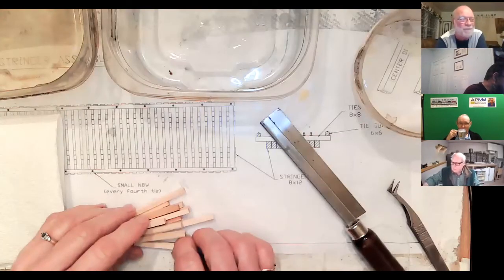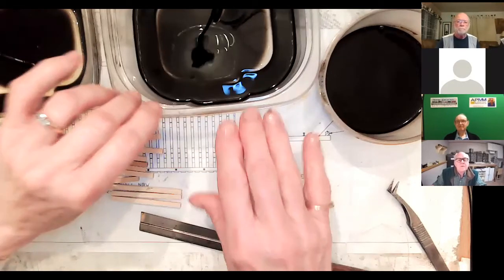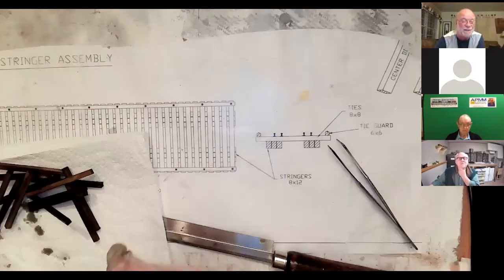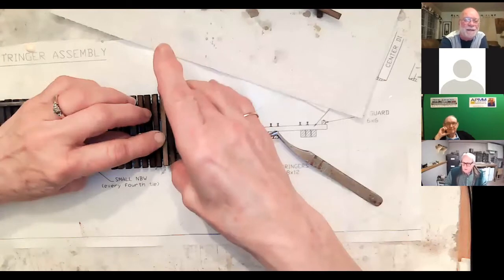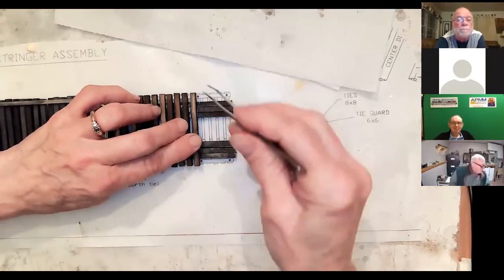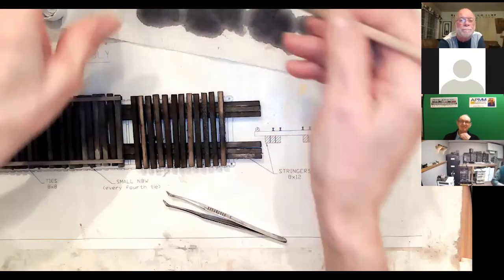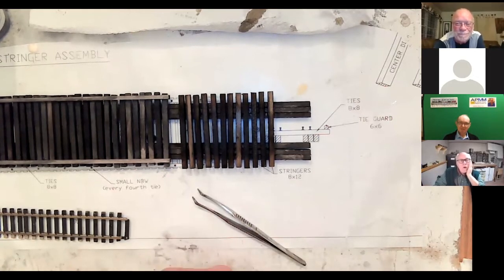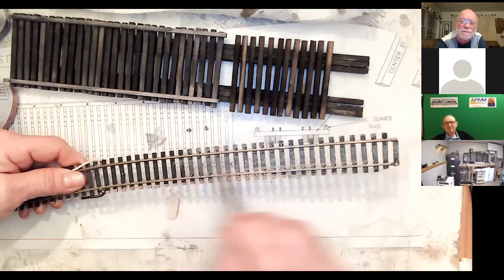Weathering Ties March 13, 2021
Weathering Ties with Hunterline Stains Presented by Rick & Maureen of Hunter